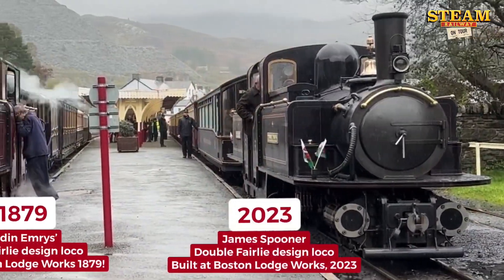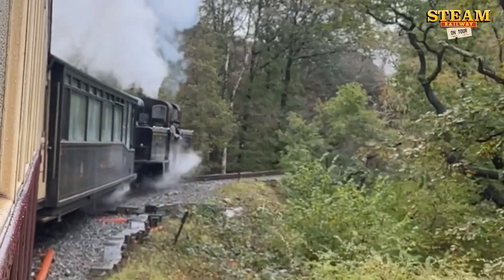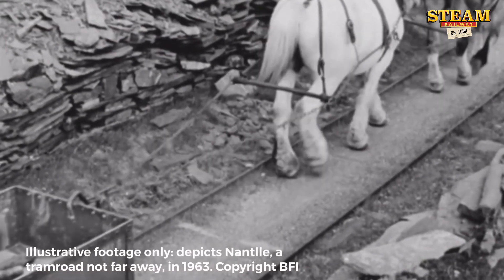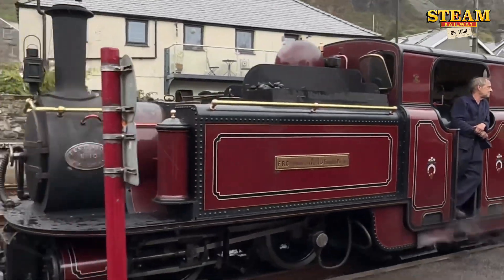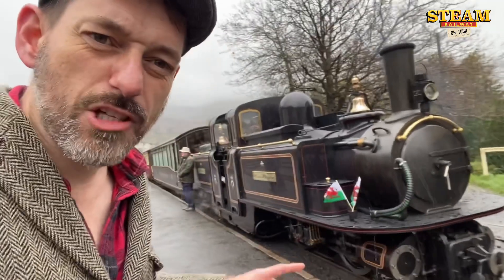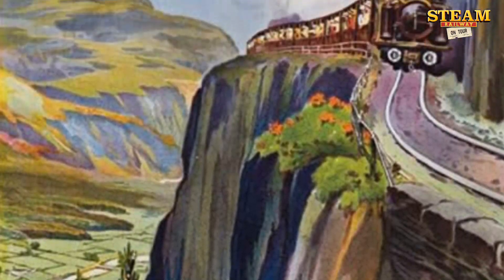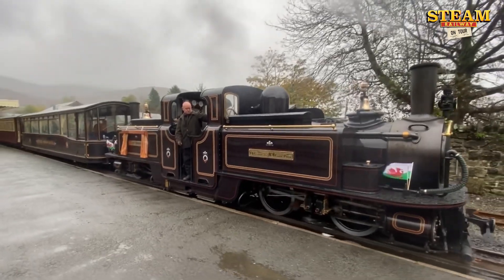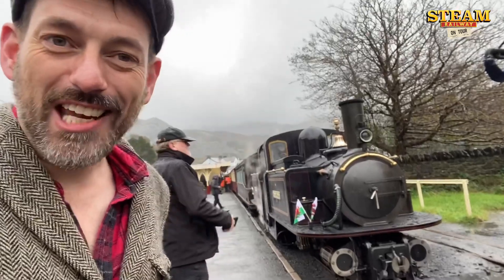The world’s NEWEST steam locomotive: “James Spooner”!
The world’s newest steam loco has been officially launched: at @festrail in Wales. @MrTimDunn (that’s me, but I’m writing in the third person as that’s probably what I’m supposed to do) went with some of the @SteamRailway team to see this brand new double-ended bendy engine (of the ‘Double Fairlie’ type) named “James Spooner” - and made this short summary of the naming ceremony for those fairly (sorry) unfamiliar with this type of locomotive.

We were given exclusive access to film with mounted cameras from within the cab too; so a video with some of the best bits of the crew getting utterly soaked having chosen to go half-cab for the day to show off James Spooner’s unique vintage design (and yet thoroughly enjoying themselves in the process) will be on this channel soon.

There’s full technical coverage coming in the next print edition of Steam Railway Magazine.